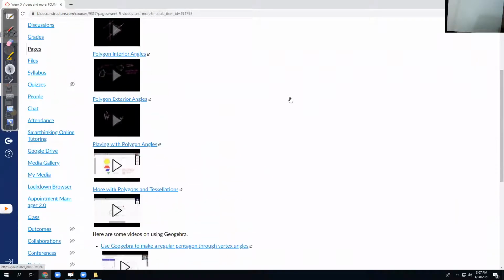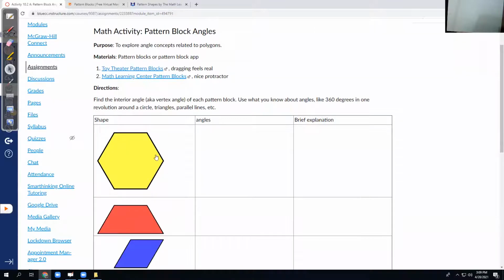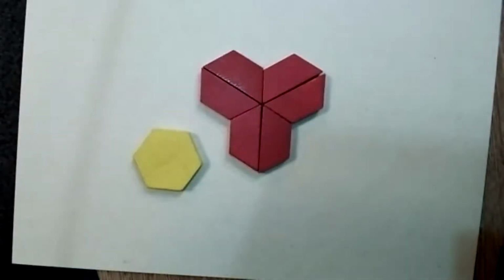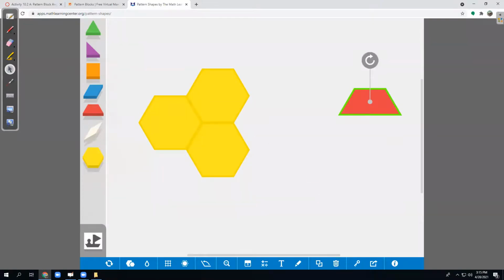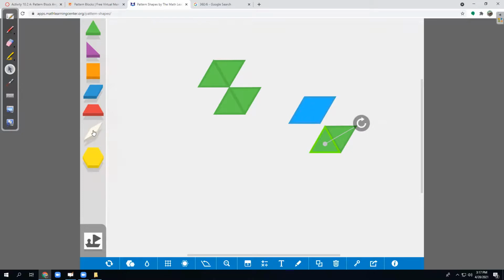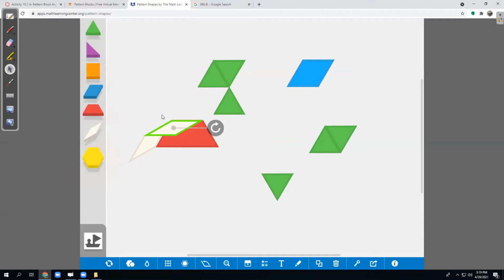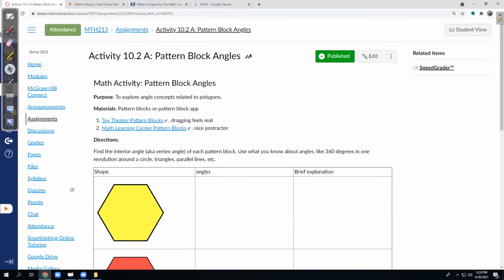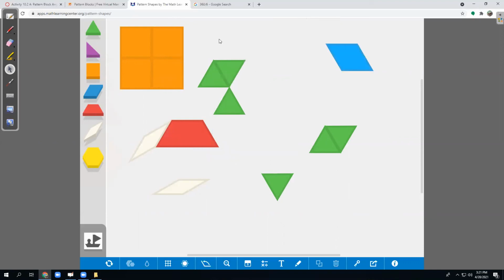MfEST3 Week5 Day10 Pattern Block Angles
Playing with pattern blocks to find their interior angles